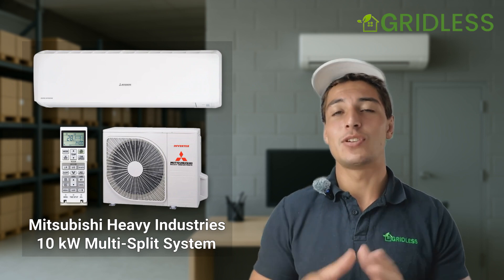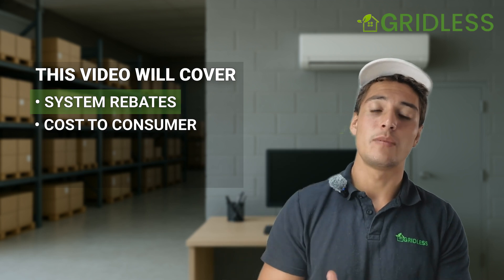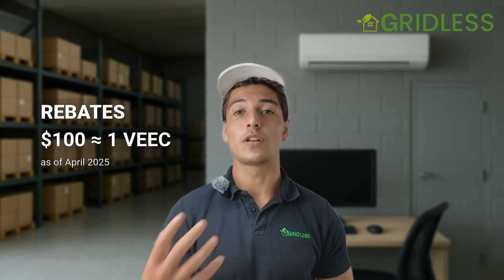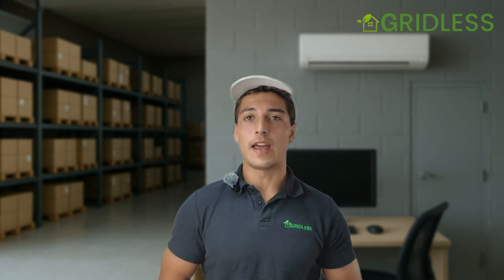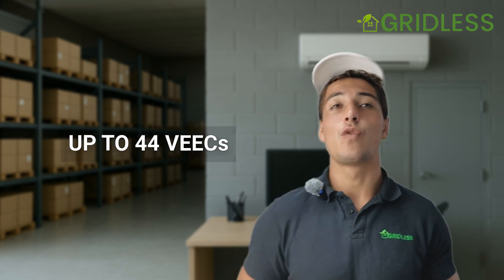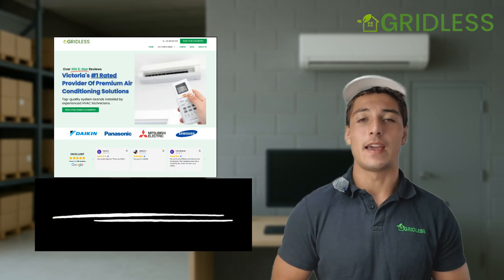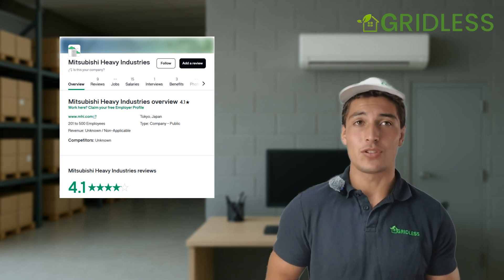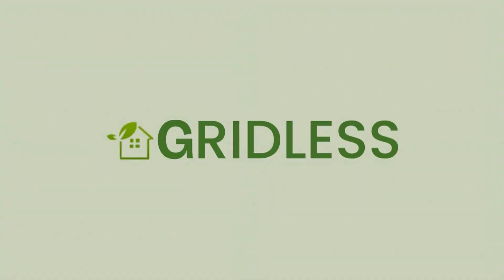Mitsubishi Heavy Industries 10kW Multi-split System: Full Breakdown & Review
System Model:

SCM100ZS-W

In this video, we take a closer look at the Mitsubishi Heavy Industries 10kW Multi-Split System, analyzing its performance, features, and suitability for various home sizes, all while taking advantage of the Victorian Energy Upgrades Program.

0:00 Introduction
0:45 Mitsubishi Heavy Industries Overview
1:15 Key Features of the SCM100ZS-W
2:00 Rebates and Savings
2:45 System Efficiency & Performance
3:15 Installation and Pricing
3:45 Noise Levels and Benefits
4:15 Conclusion